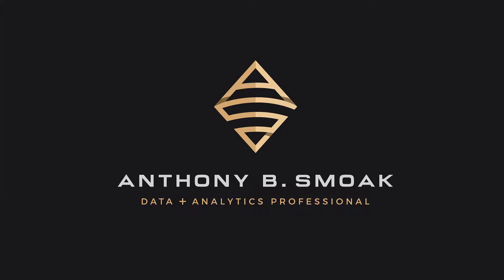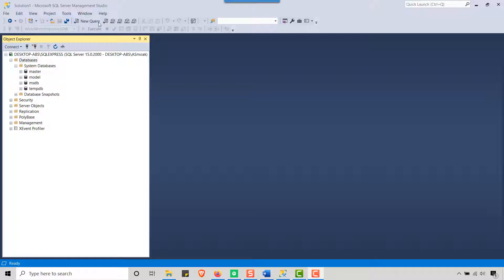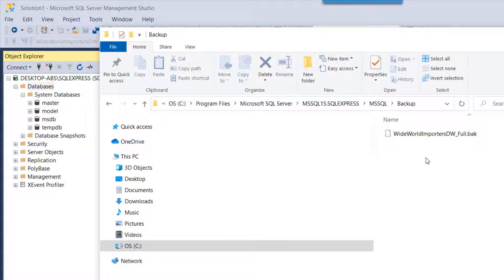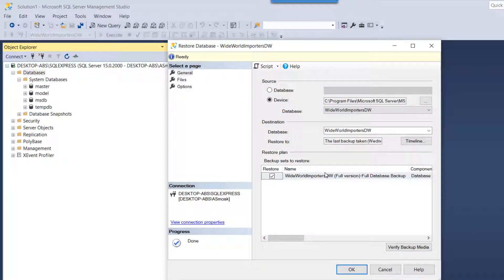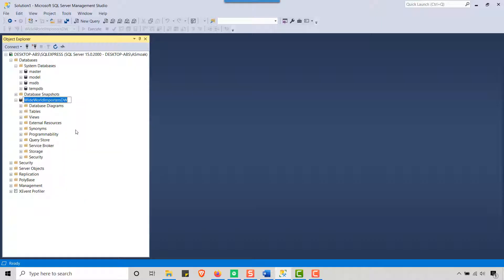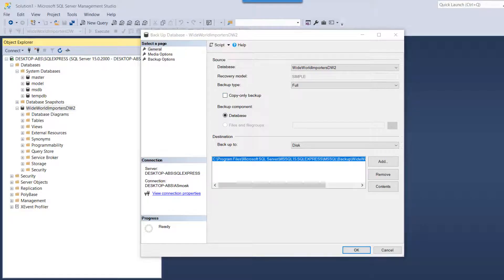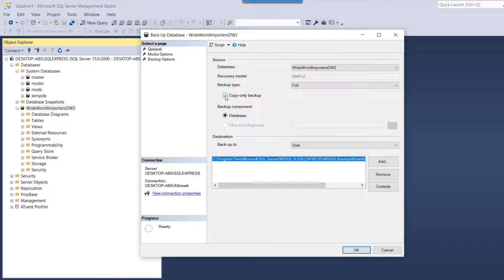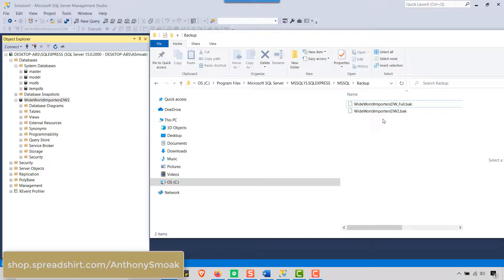How to Import a .BAK File into SQL Server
If you've ever asked "How do I import a .BAK file into SQL Server" or "What is a BAK file and how do I open it" then this is your video. Additionally I also demonstrate how to create a .BAK file to backup your database. If you work with data you need to know this tip!